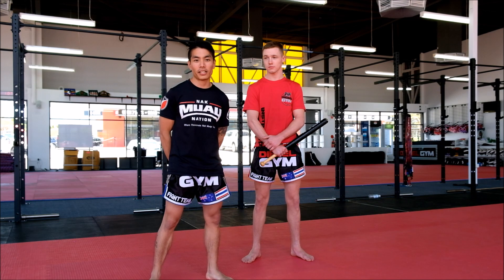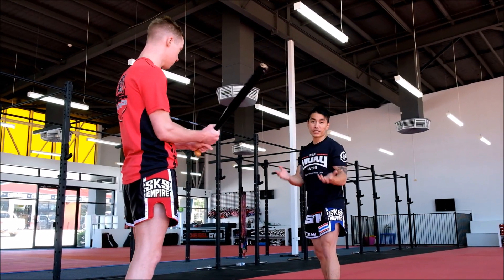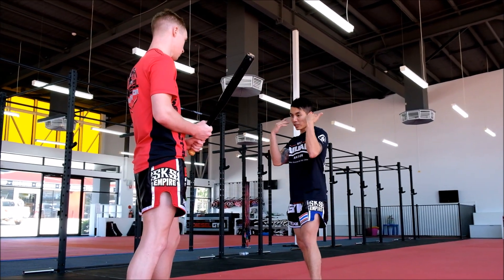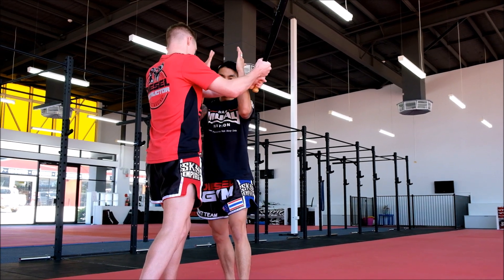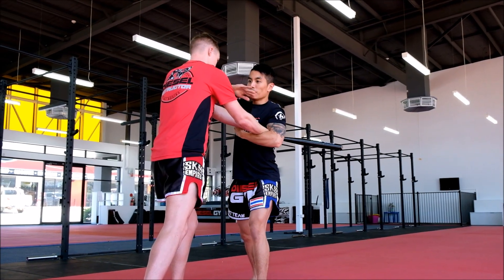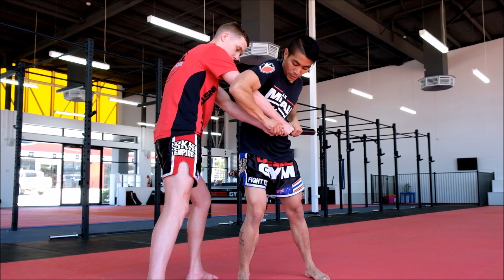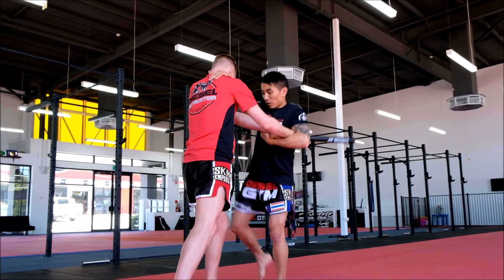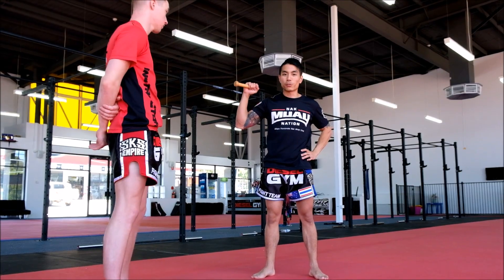Muay Thai VS Baseball Bat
In the continuation of our Self Defense series taught by Nak Muay Ninja, Jason Lee, Jason demonstrates how to defeat an assailant armed with a baseball bat.